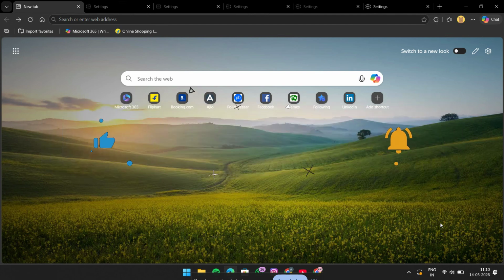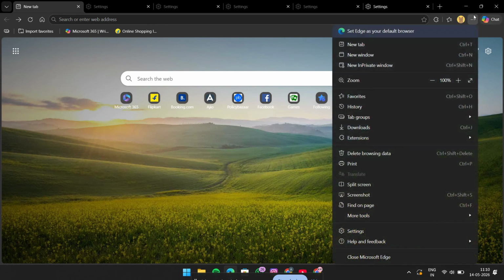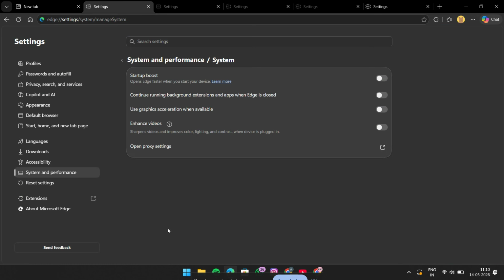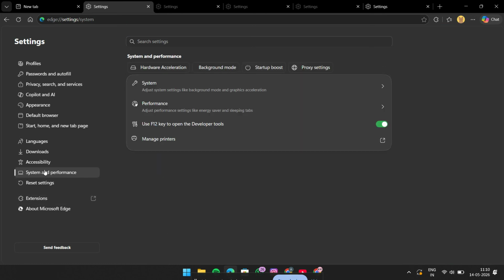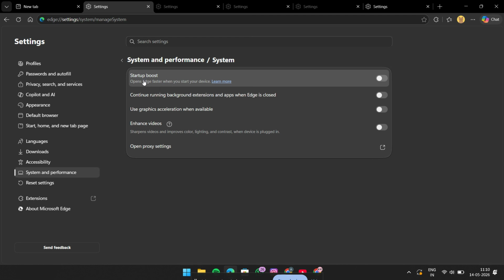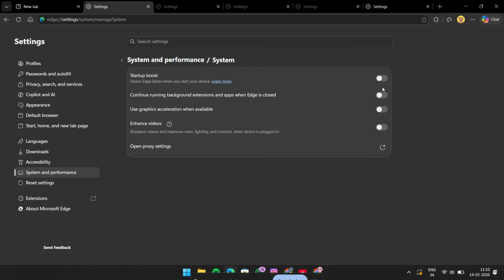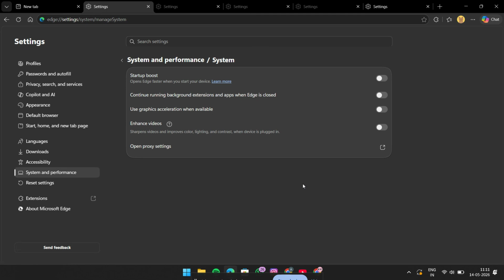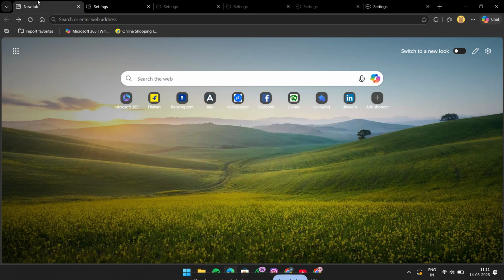How To Turn Off Background Data Usage In Edge (Easy Guide)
Learn how to turn off background data usage in Microsoft Edge by disabling background apps and Startup boost. This quick guide helps reduce unnecessary background activity and saves system resources.

🕚Timestamps:
0:00 Intro
0:17 Open Microsoft Edge Settings
0:35 Go To System And Performance
0:52 Turn Off Background Extensions And Apps
1:15 Turn Off Startup Boost
1:36 Final Result And Outro

✍️What You'll Learn In This Video:
• How To Disable Background Running In Microsoft Edge
• How To Turn Off Startup Boost In Edge
• How To Reduce Microsoft Edge Background Data Usage
• How To Access Edge System And Performance Settings
• How To Stop Edge From Running After Closing

💡Pro Tips:
• Disable both background apps and Startup Boost for the best results.
• If Edge still seems active, check your startup apps in Windows too.
• Revisit these settings anytime if you want faster browser startup later.
• Keeping background features off can help save battery on laptops.